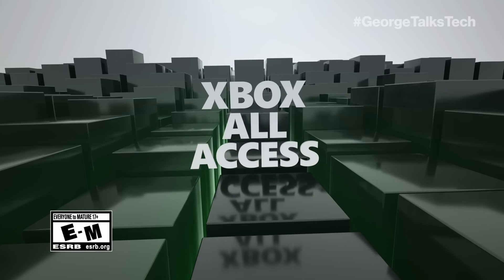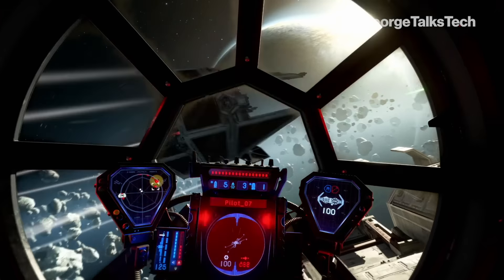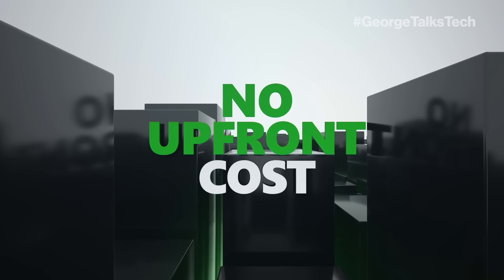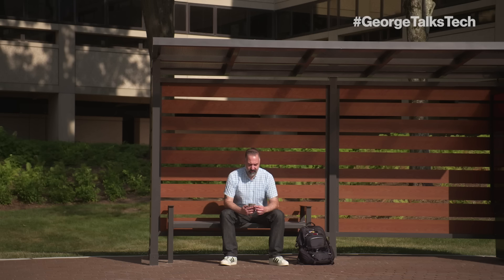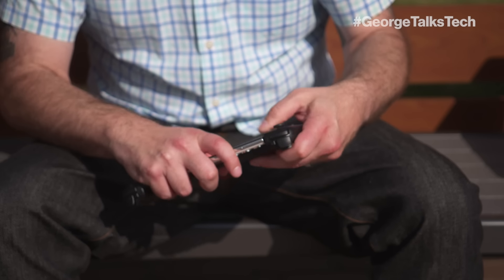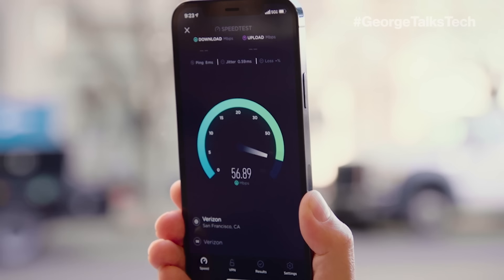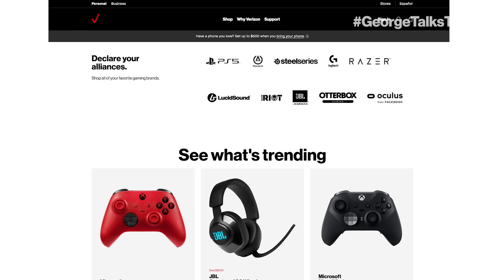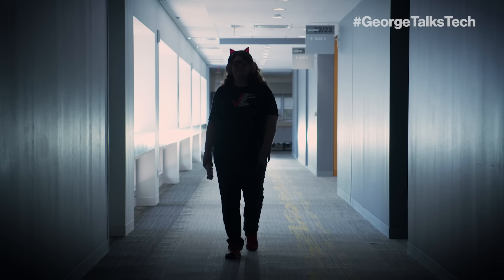Why Xbox All Access is the best way to game on 5G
Xbox is here! With Xbox All Access and Verizon, you get a next-gen Xbox console and hundreds of games, including day one releases with Xbox Game Pass Ultimate.

Xbox All Access pairs perfectly with Verizon's fast and reliable mobile and home connections — 5G Ultra Wideband and Verizon Home Internet — both available in select areas. Whether you prefer massive multiplayer online games, fancy yourself a solo RPG purist or just want to jump into the fray with your closest friends, Verizon has you covered.